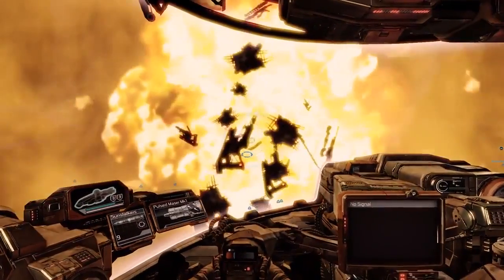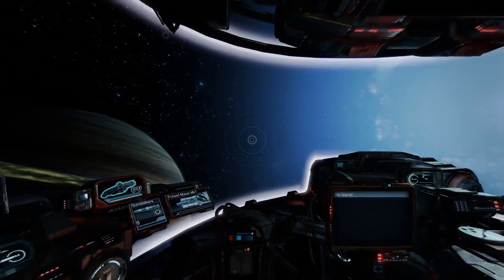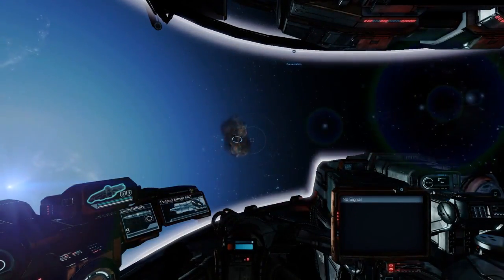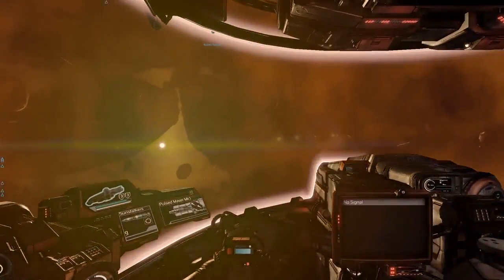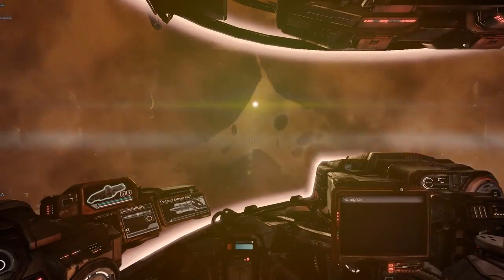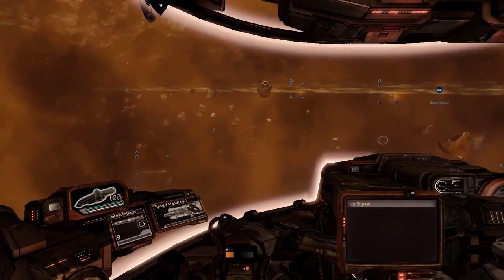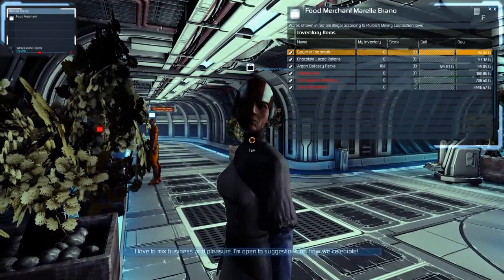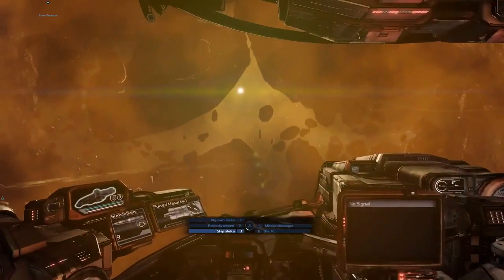X Rebirth | Exploration Trailer | Entdecke den Weltraum!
In diesem Video nimmt uns Bernd Lehahn, der Geschäftsführer von Egosoft, mit auf eine Reise durch das X Rebirth Universum. Dabei erläutert er die verschiedenen Arten zu Reisen, wie die Space-Highways, welche verschiedenen Zonen und Sonnensysteme miteinander verbinden. Wer längere Wege auf sich nehmen muss, benutzt die Super-Highways, welche die Sektoren zu ganzen Systemen verbinden. X Rebirth wird am 15. November 2013 für den PC veröffentlicht.